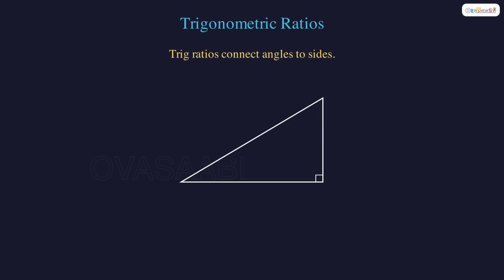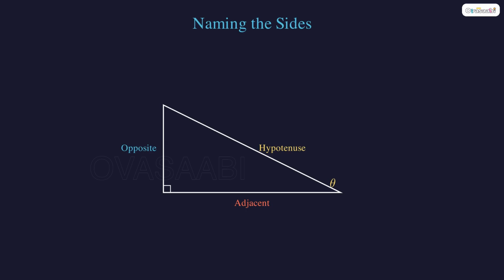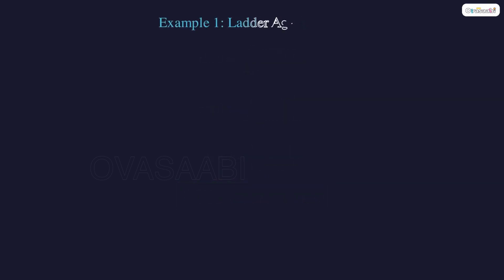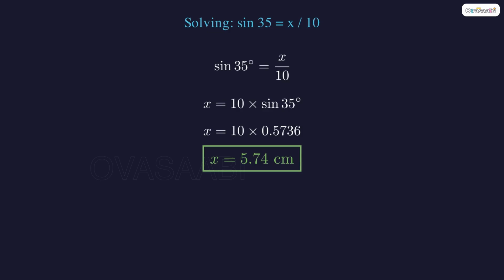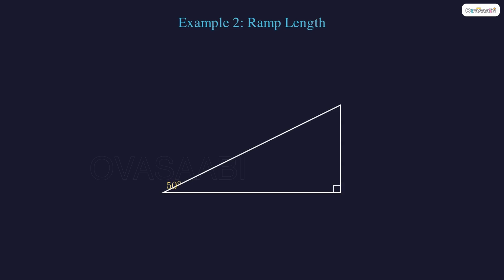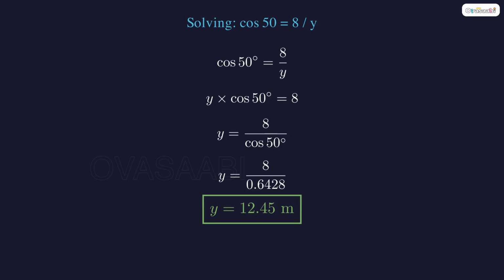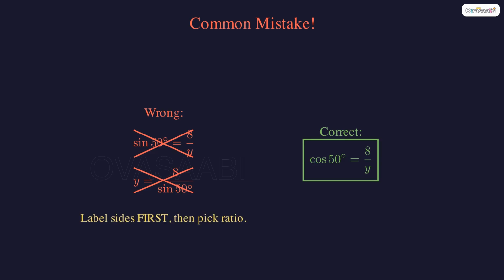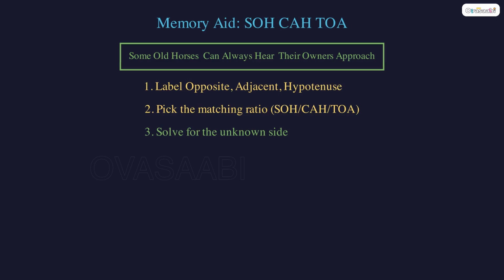Mathematics Form3 | Plane Geometry | 11. Using Trigonometry to Find Sides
Calculating unknown sides using trig ratios

Topic: Plane Geometry
Subject: GCE Advanced Level Mathematics
Exam Board: Cameroon GCE Board